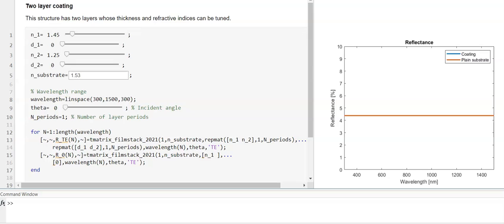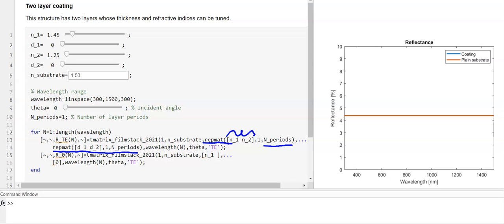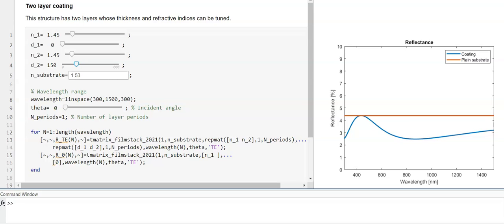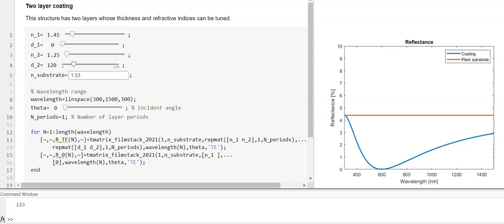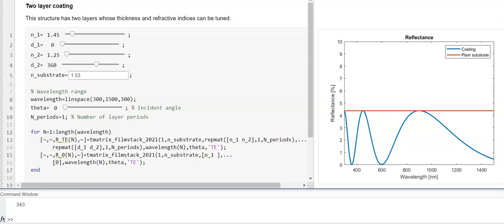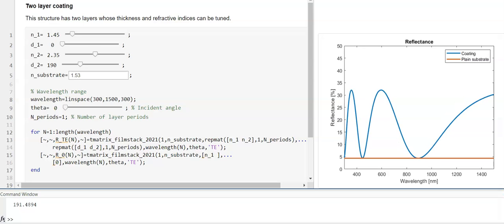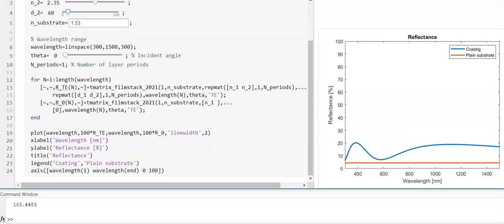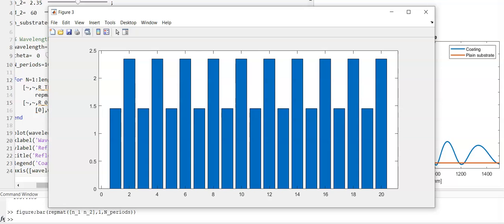Matlab example: properties of QWT layers